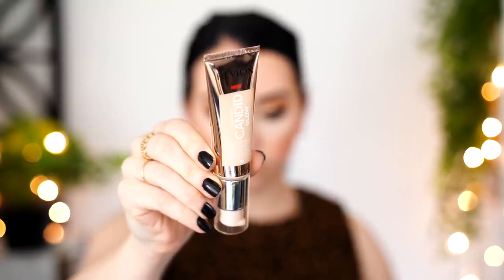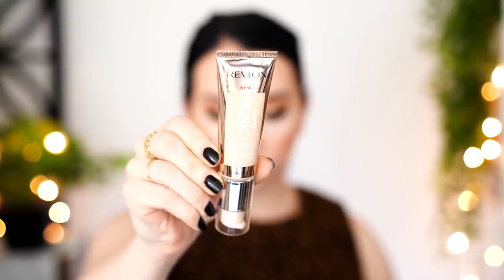NEW Revlon Candid GLOW Foundation! FIRST IMPRESSIONS REVIEW & WEAR TEST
Happy FoundationFriday- trying out the Revlon PhotoReady Candid Glow Moisture Glow Foundation!

▼ PRODUCTS USED ▼
◇  Revlon PhotoReady Candid Glow Moisture Glow Anti-Pollution Foundation in Porcelain 110
--on Amazon
--on CVS

--Sigma F80 💄 MY BRUSH SET WITH SIGMA IS BACK IN STOCK!

 💄 Makeup details:
◇ Blush, Bronzer & Highlight: Physicians Formula Glow Face Palette
◇ Eyes: Too Faced Gingerbread Spice Palette
◇ Lips: Charlotte Tilbury Hot Lips Lipstick in Kim K.W
◇ (Mentioned) Revlon ColorStay Full Cover Foundation in 110
◇ (Mentioned) Essence Fresh & Fit Awake Primer
◇ Shirt: Walmart
◇ Nails: OPI Black Onyx
◇ Black Cozy Cardigan
◇ Earrings: studs tiny hoops gold tiny studs tragus

▼▼▼ SOCIAL MEDIA ▼▼▼